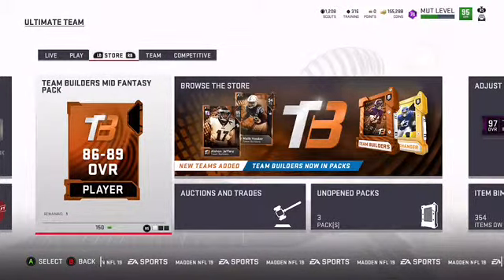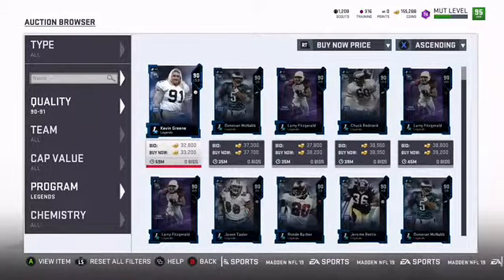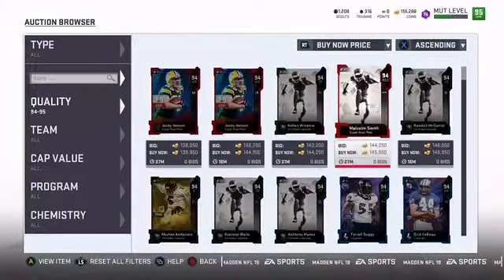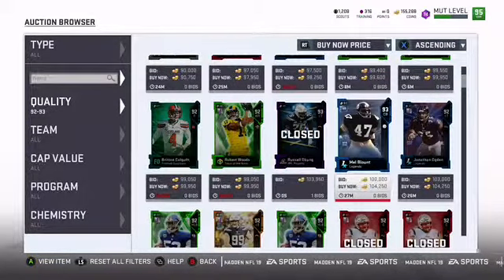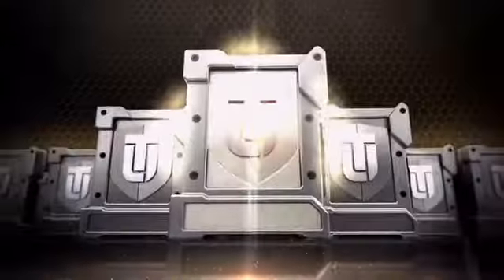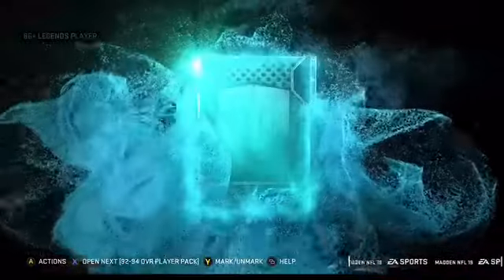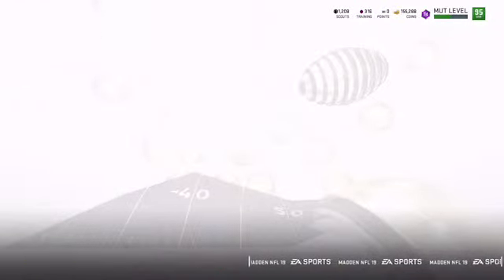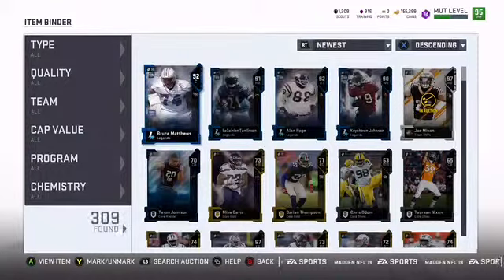Legend upgrade set! Pack Opening, Making Coins!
In today’s video we are opening legend upgrade sets. Watch to find out how much coins we made and if they are worth it to do plus we open up 92-94 series trophy pack! Like goal of 10!